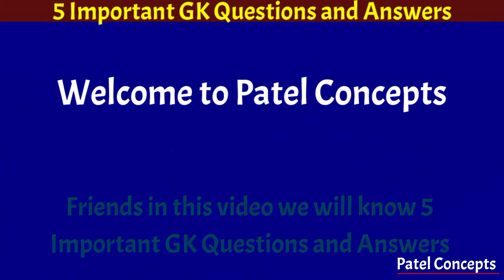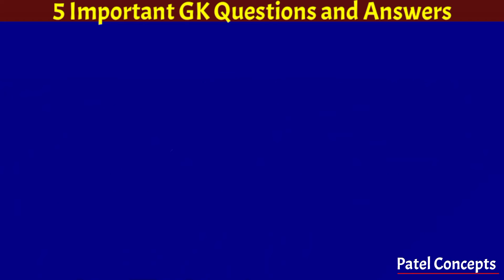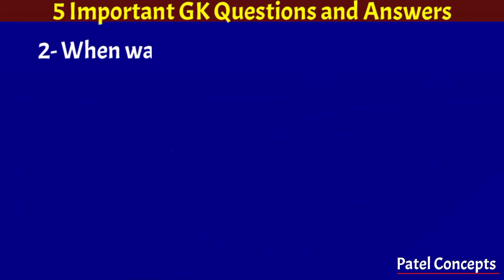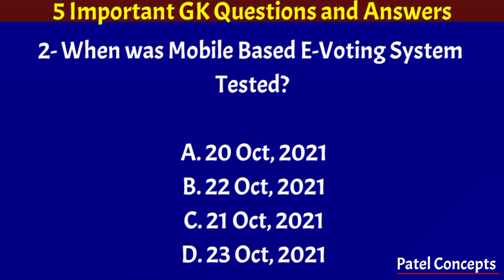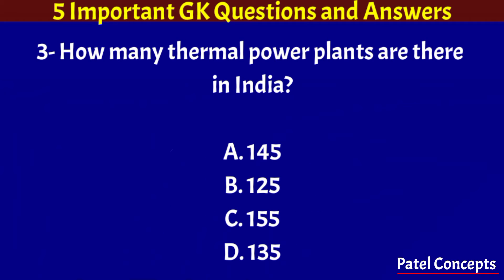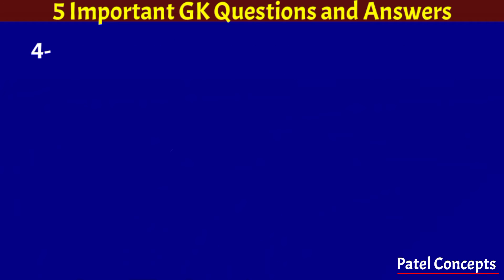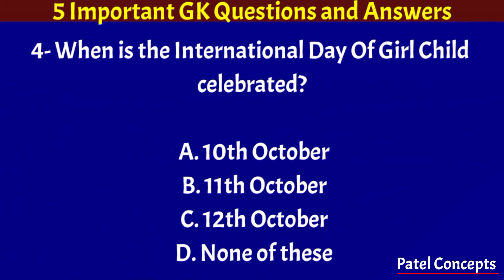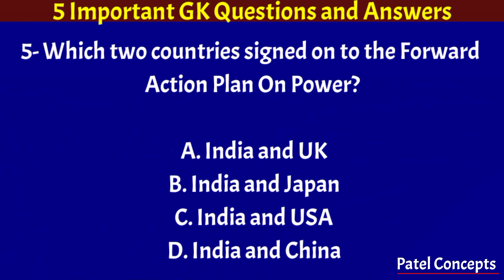GK | Thermal Power Plants | Forward Action Plan | E Voting System